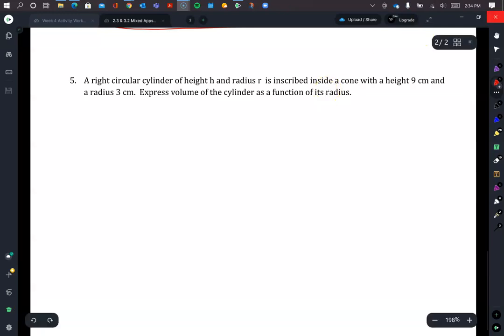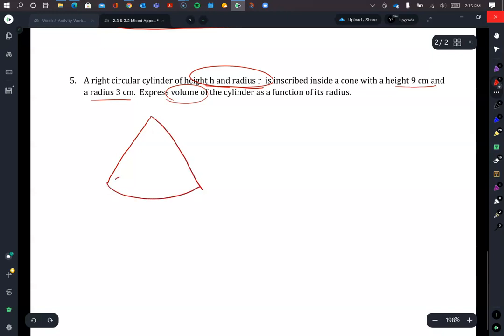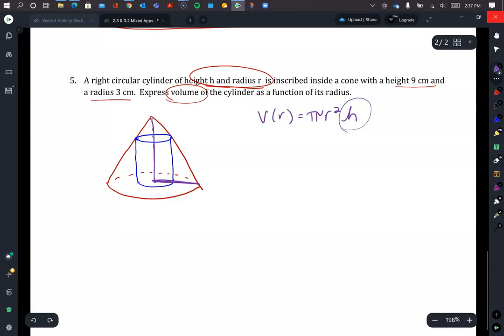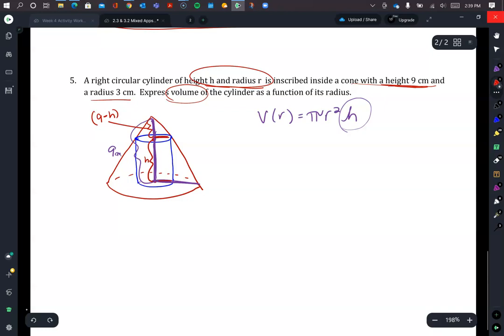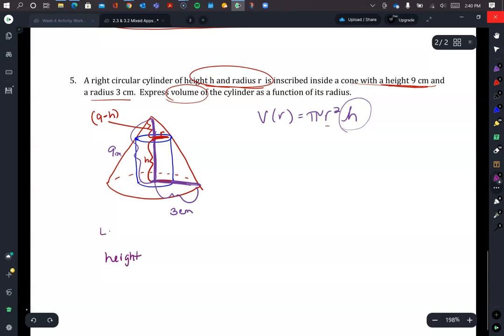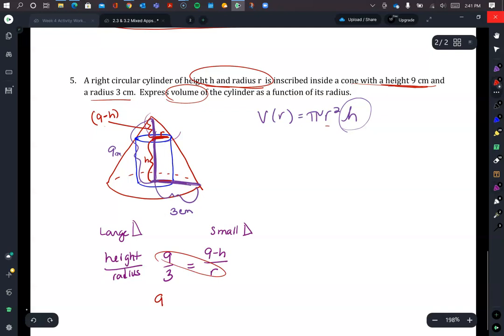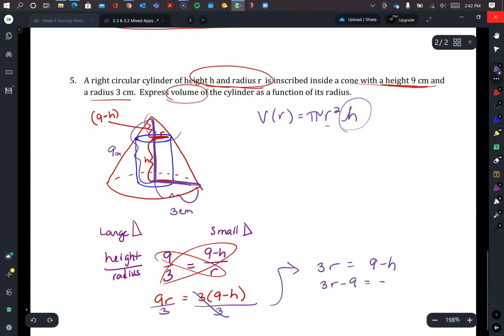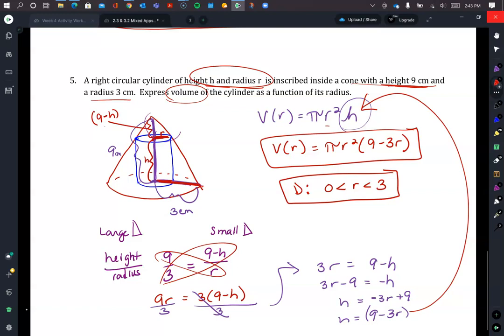Mixed Apps Part 4 Cylinder Inscribed in Cone Problem Math 141